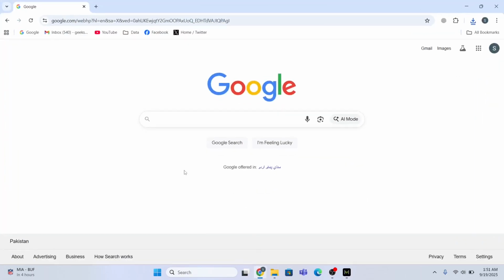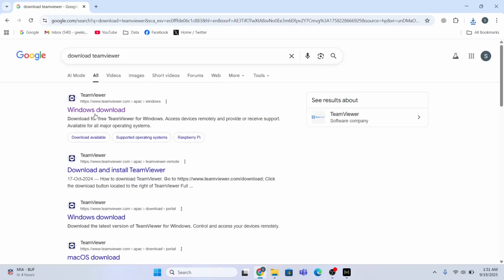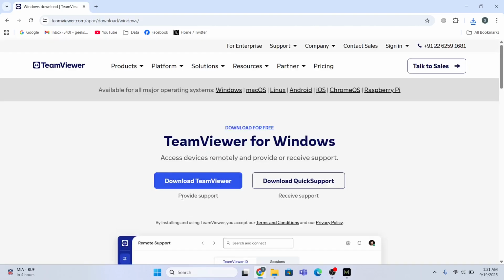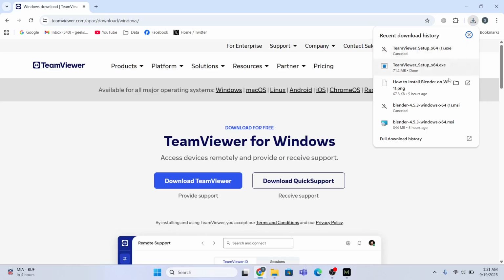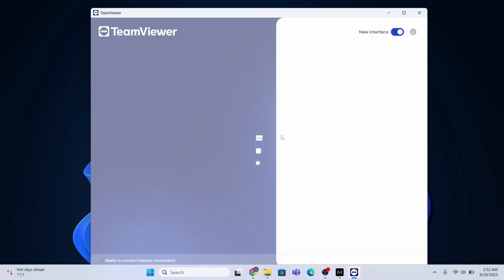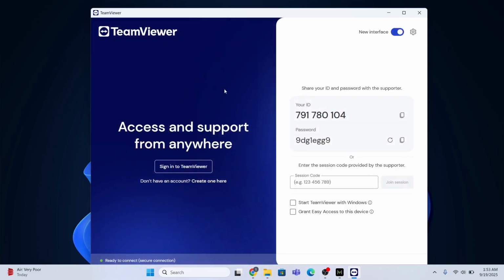How to Download TeamViewer on Windows 11 (Step by Step)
How to Download TeamViewer on Windows 11.In this video I will show you how to install TeamViewer on Windows 11.Step by Step process How To Download And Install TeamViewer On Windows 11.